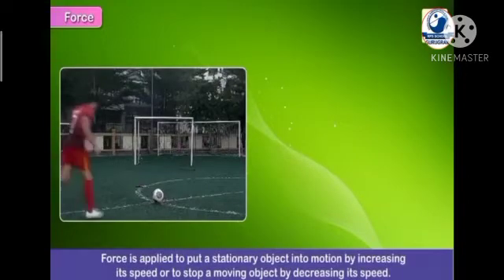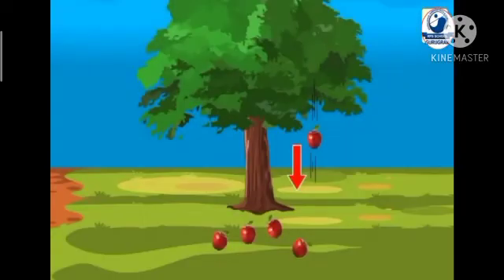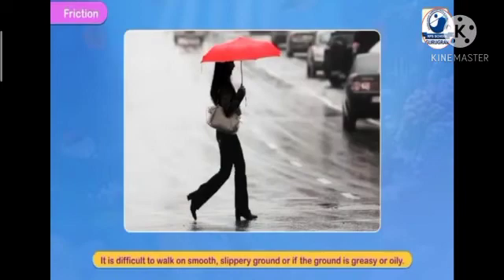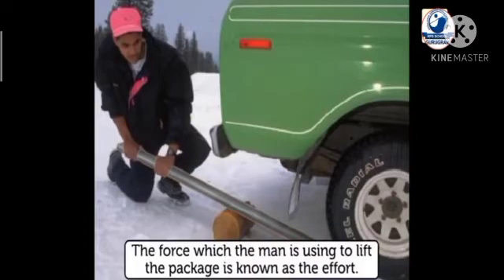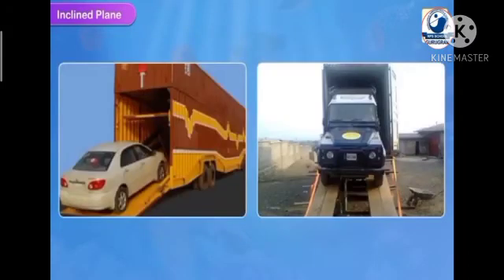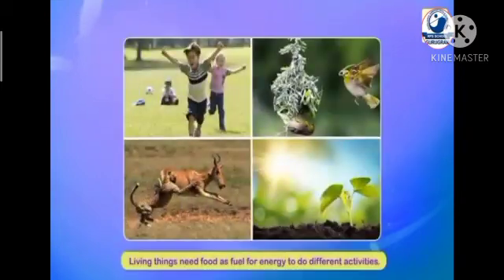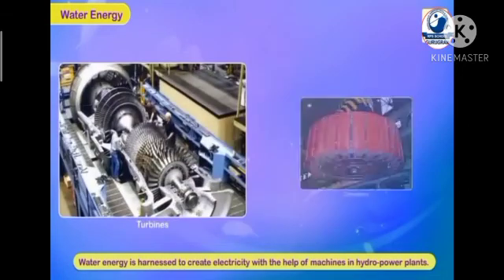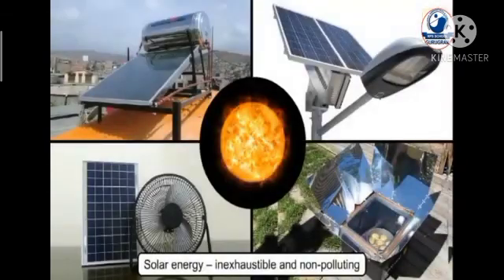Force Work and Energy